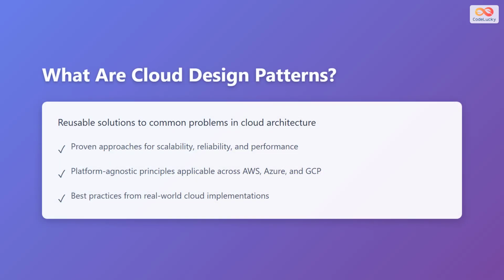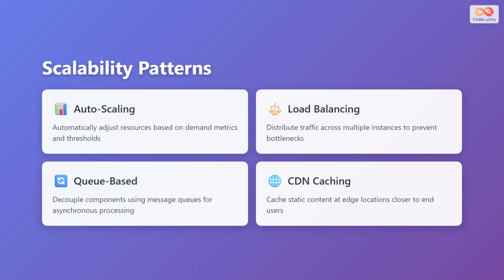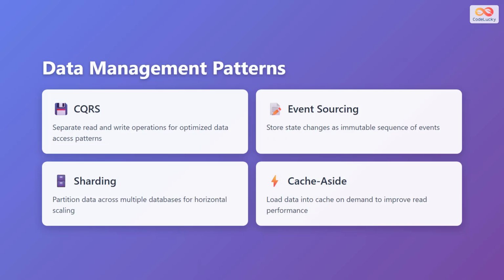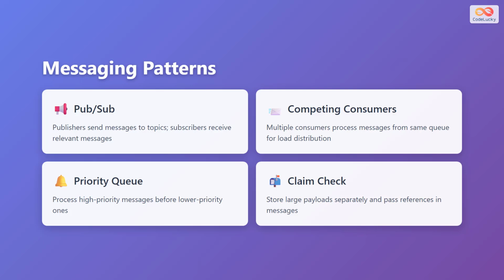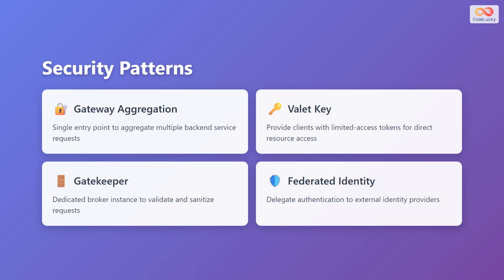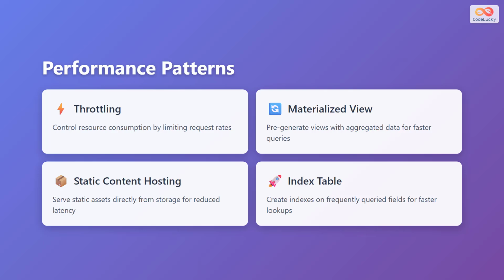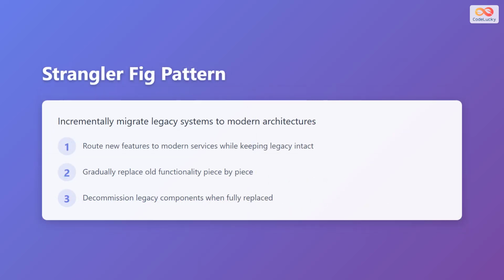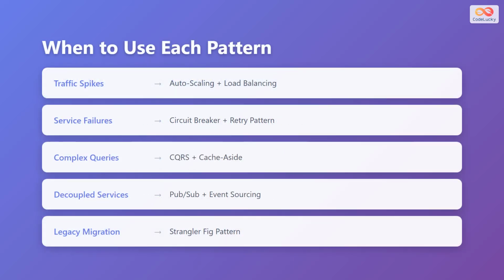Cloud Design Patterns: Common Architecture Solutions Explained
☁️ Master Cloud Design Patterns for Scalable, Reliable Applications!

Learn the essential cloud design patterns that every developer and architect needs to know. This comprehensive guide covers patterns for scalability, reliability, data management, messaging, security, performance, and deployment.

🎯 What You'll Learn:
✅ Scalability Patterns - Auto-Scaling, Load Balancing, Queue-Based, CDN Caching
✅ Reliability Patterns - Retry, Circuit Breaker, Bulkhead, Health Endpoint
✅ Data Management Patterns - CQRS, Event Sourcing, Sharding, Cache-Aside
✅ Messaging Patterns - Pub/Sub, Competing Consumers, Priority Queue, Claim Check
✅ Security Patterns - Gateway Aggregation, Valet Key, Gatekeeper, Federated Identity
✅ Performance Patterns - Throttling, Materialized View, Static Content Hosting, Index Table
✅ Deployment Patterns - Blue-Green, Canary Release, Sidecar, Ambassador
✅ Strangler Fig Pattern for Legacy Migration

💡 Perfect for beginners and intermediate developers working with AWS, Azure, or Google Cloud Platform. These platform-agnostic patterns help you build well-architected systems that balance scalability, reliability, and cost.

🚀 Build resilient cloud architectures with proven solutions from real-world implementations!

Chapters:
00:00 - Cloud Design Patterns
00:22 - What Are Cloud Design Patterns?
00:58 - Scalability Patterns
01:40 - Reliability Patterns
02:19 - Data Management Patterns
02:58 - Messaging Patterns
03:39 - Security Patterns
04:19 - Performance Patterns
04:57 - Deployment Patterns
05:36 - Strangler Fig Pattern
06:15 - When to Use Each Pattern
06:56 - Key Takeaways
07:35 - Outro